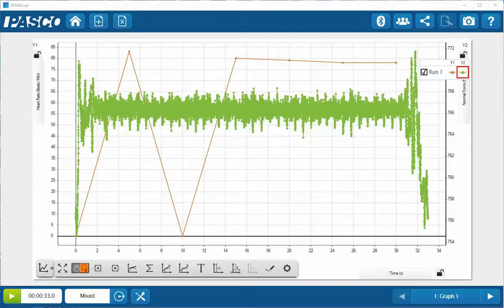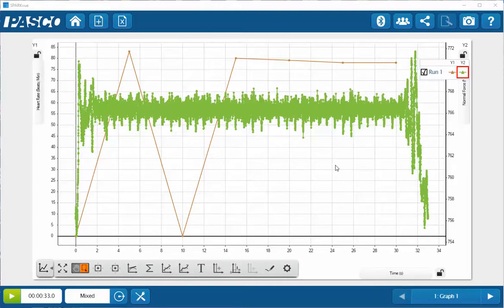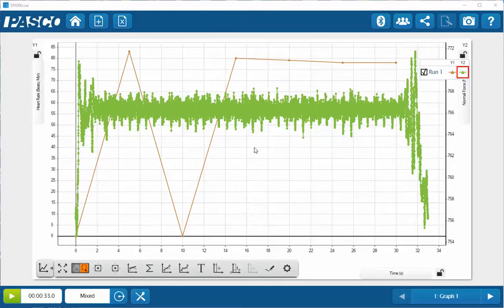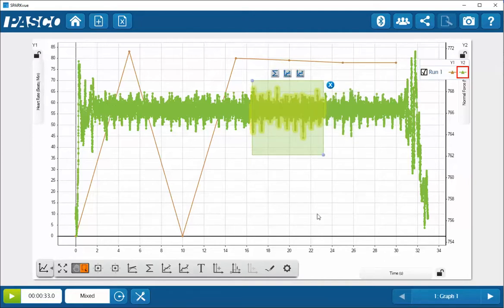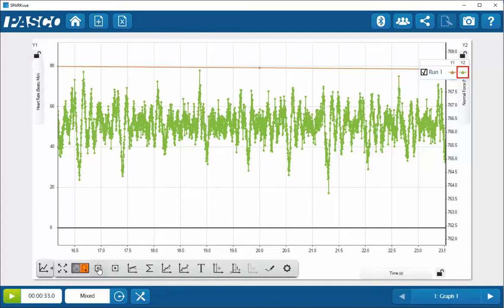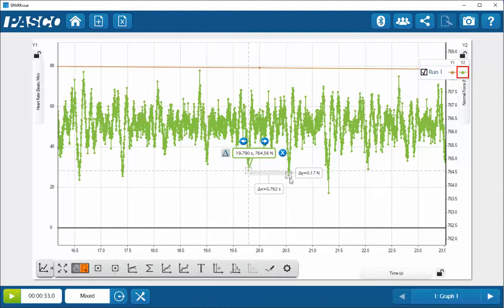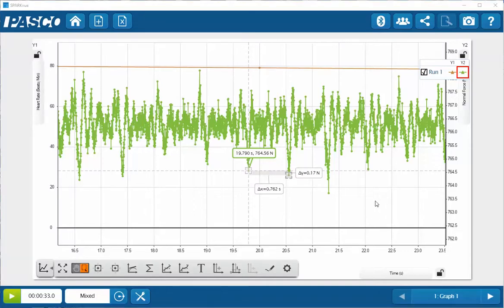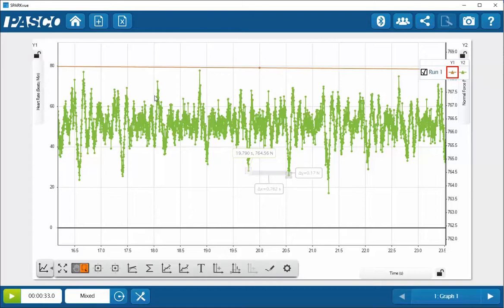Determine Heart Rate Using a Force Platform (SPARKvue)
How do I use the force platform to determine a heart rate?  Because of the effect of ballistocardiography (that forces that are exerted on the body and heart by the flow of blood), the normal force exerted by the force platform will change when blood travels through the aortic arch.  The heart rate determined from the extrema of the force platform normal force is confirmed using a handgrip heart rate sensor.